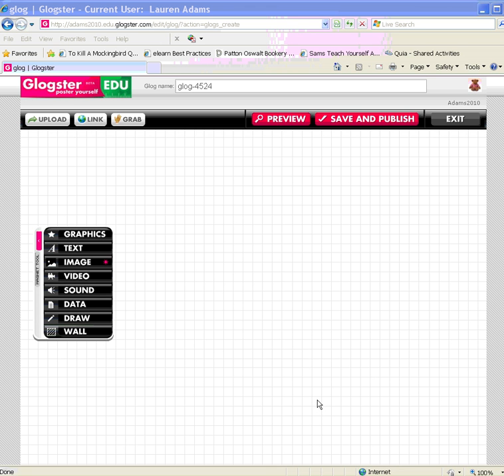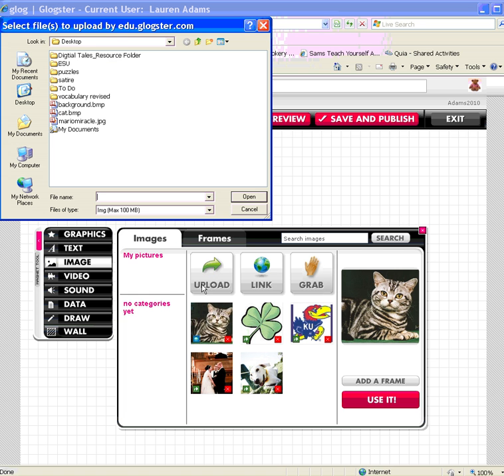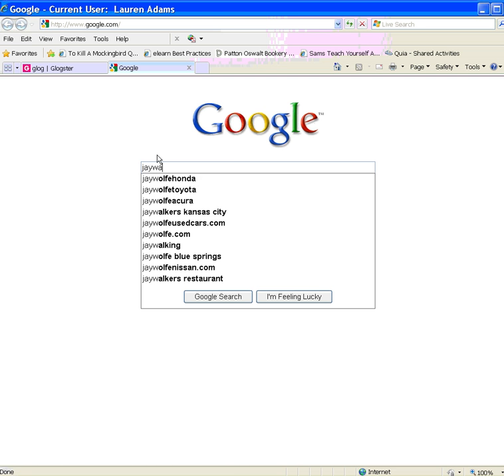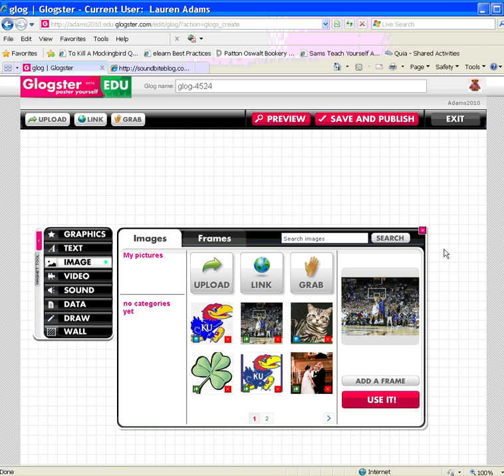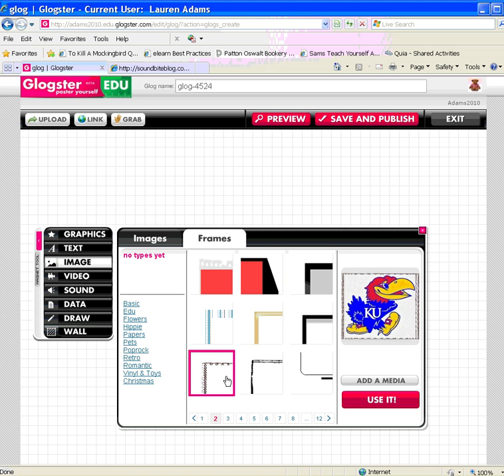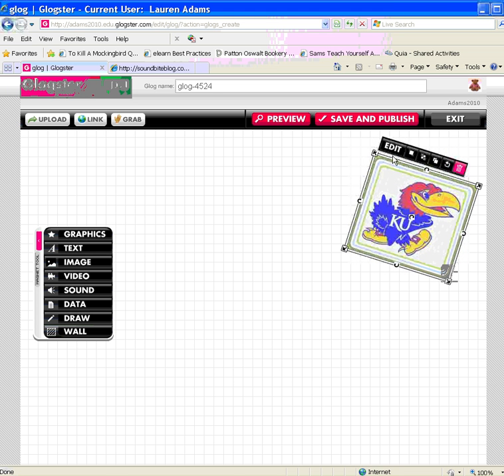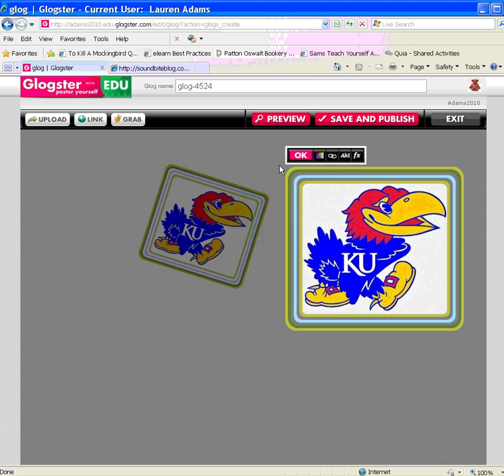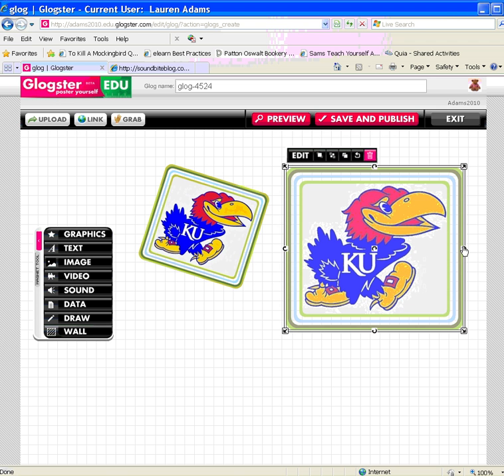Glogster EDU - Image Tool Basics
This video will help Glogster EDU users as they learn to use the image tool.